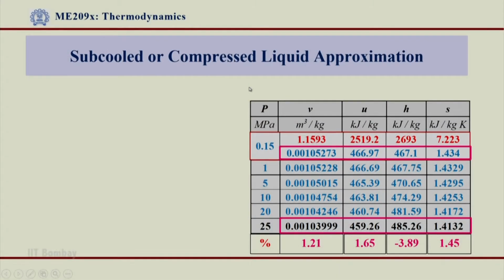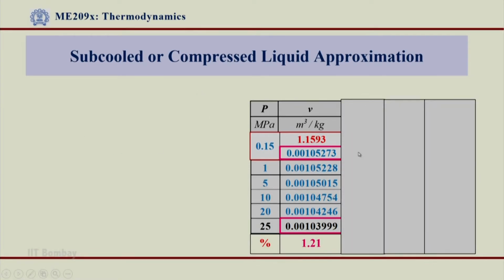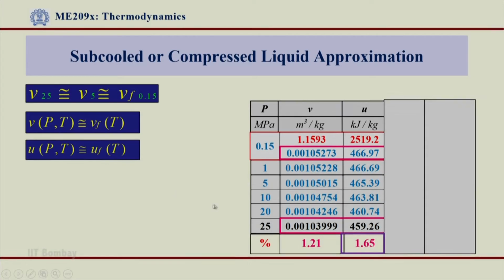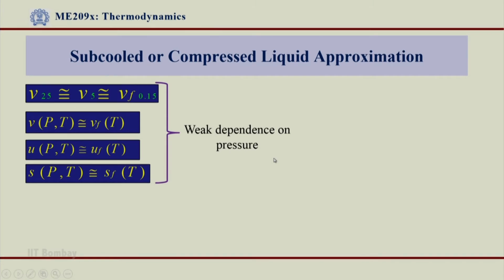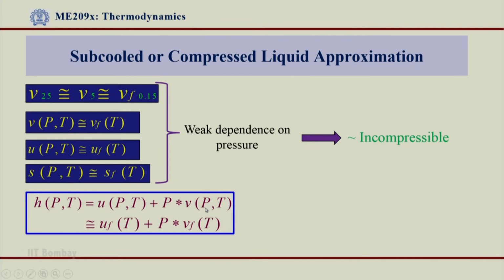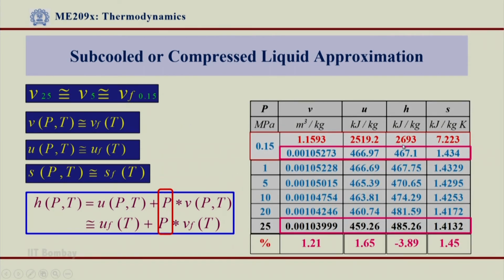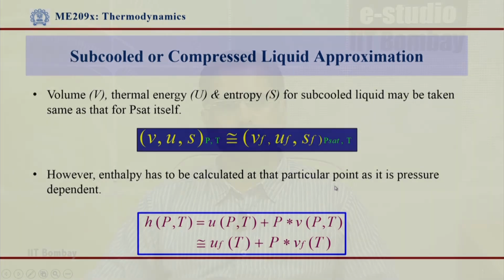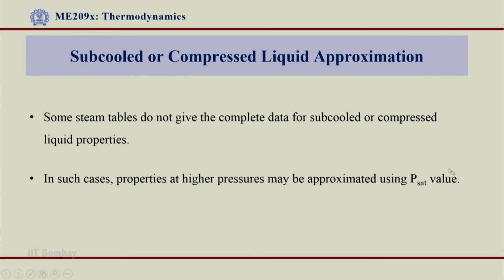ME209x S421 Subcooled or Compressed Liquid Approximation IIT Bombay